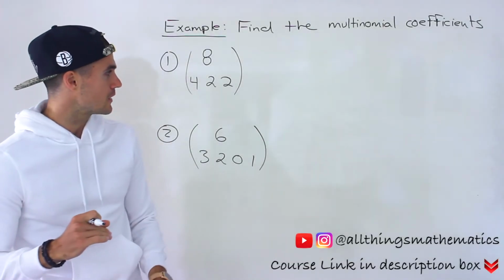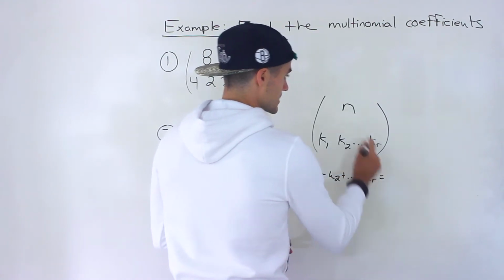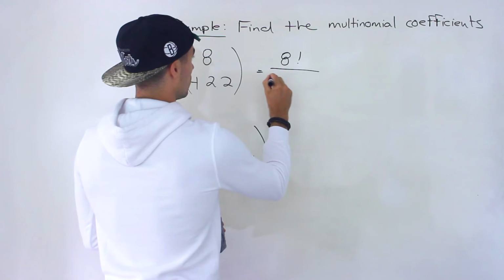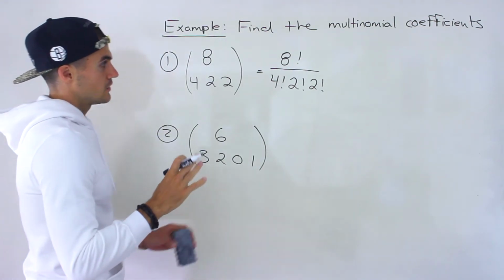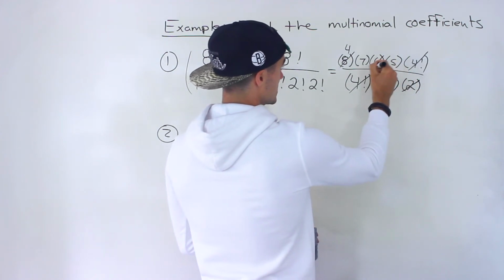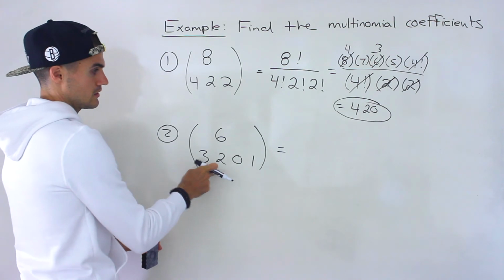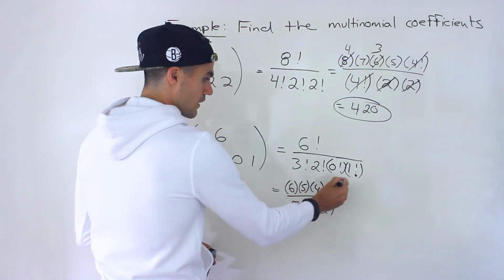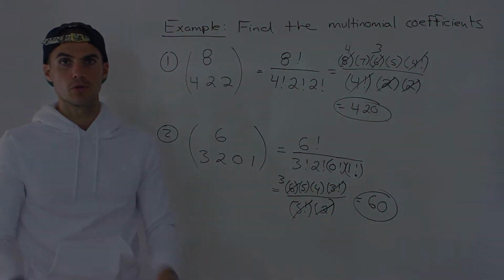Math 1228 (Western University) - Find The Value of Multinomial Coefficients